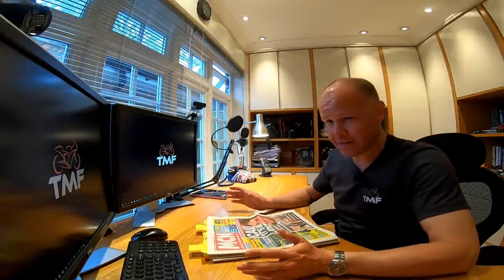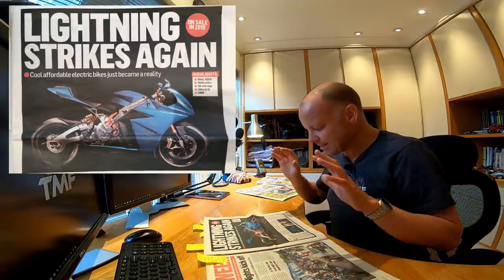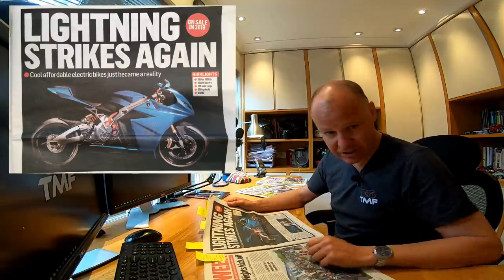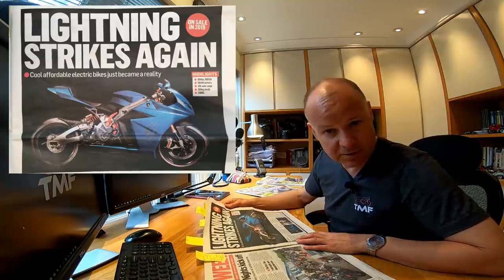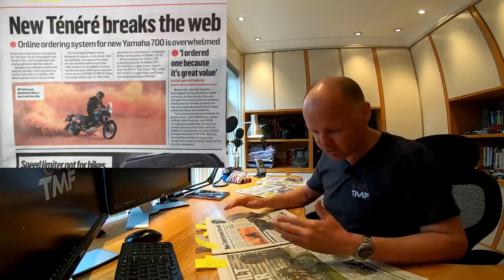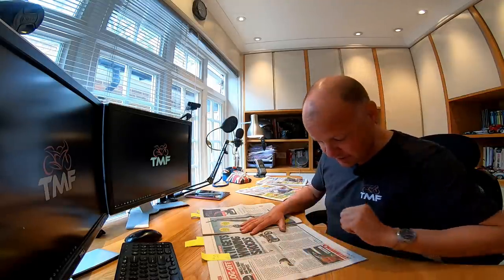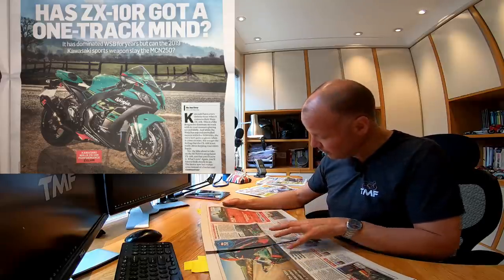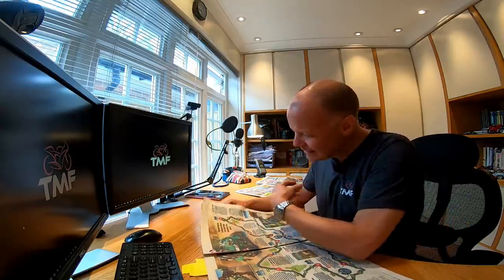Bike News - April 2019 Review - Part 1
Bike News - April 2019 Review - Part 1: Another month has flown past and in this video I present to you my summary of the UK Bike News Highlights for April 2019 - In this episode I cover; The new Lightning Strike electric motorcycle, Allen Millyard's Velocette V Twin, the new Yamaha Tenere 700, the Kawasaki ZX-10R,  wheelie school, blood bikers, the new Norton Atlas factory, Honda CB500X versus the Benelli TRK502X, the new Yamaha Niken GT,  the Triumph Scrambler 1200 XE and much more!

Honda CRF250L
Triumph Street Triple R
BMW R1200GS